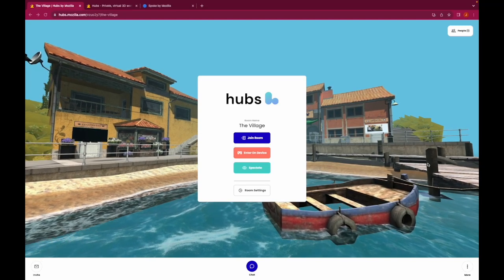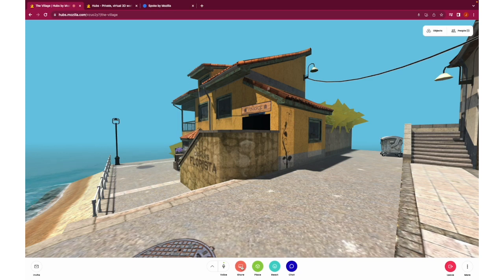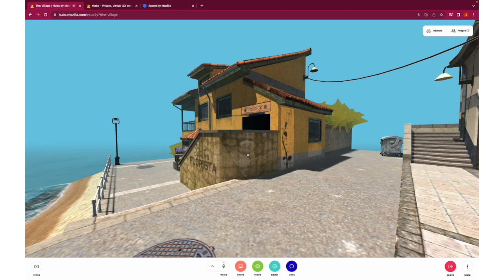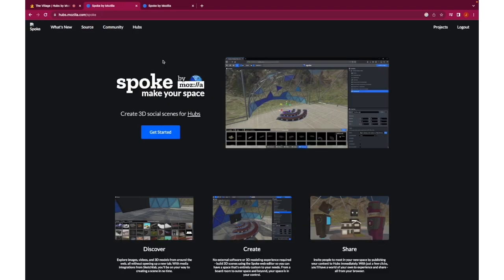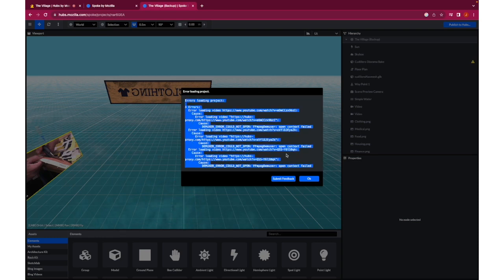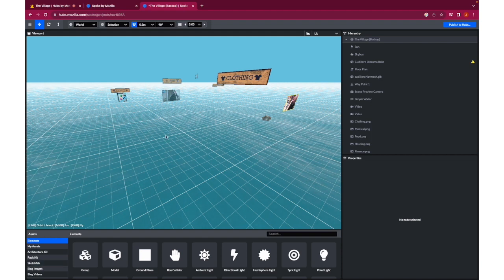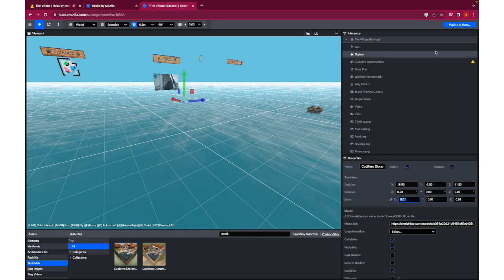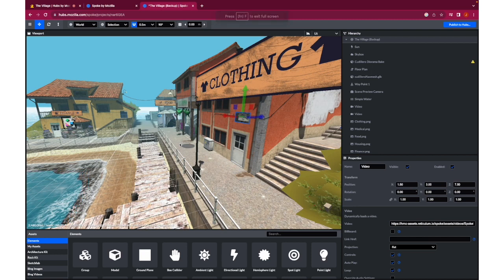Overview on 3D Hubs design for Student activities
Jeremy Bowtell - Learning Designer and Multimedia professional